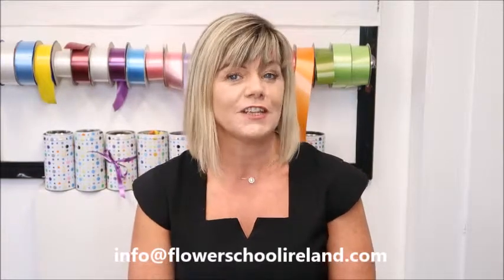Overview of Our Professional Floristry Modules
Janette explains how the module s flow and what is involved in each module